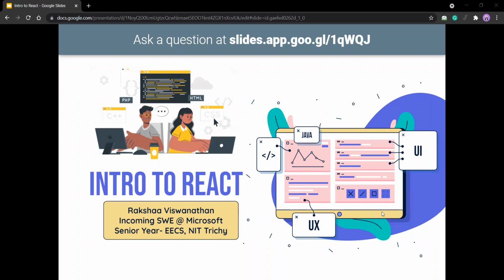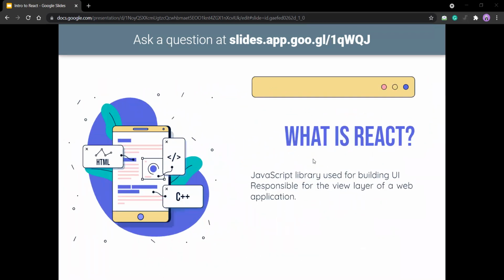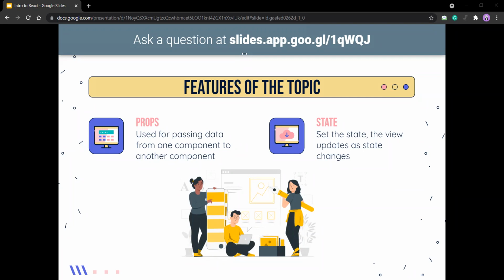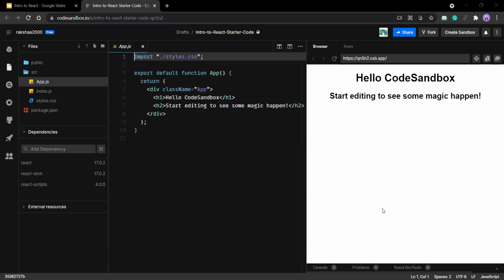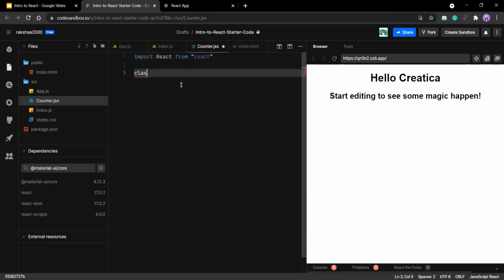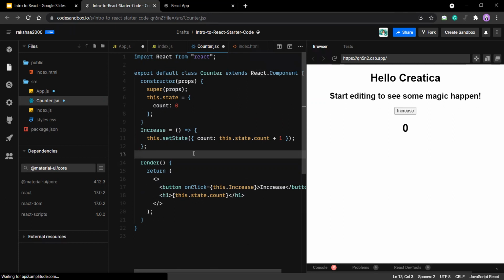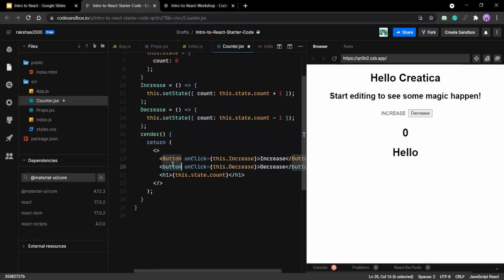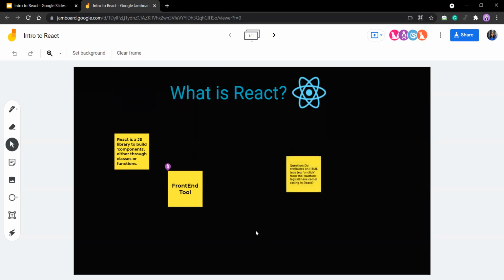Intro to React with Rakshaa Viswanathan - Creatica Hackathon